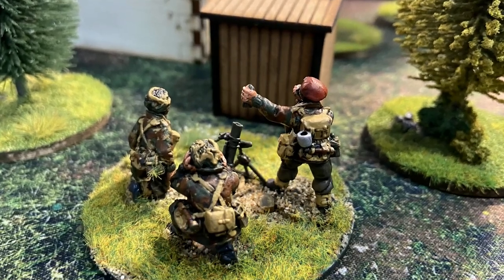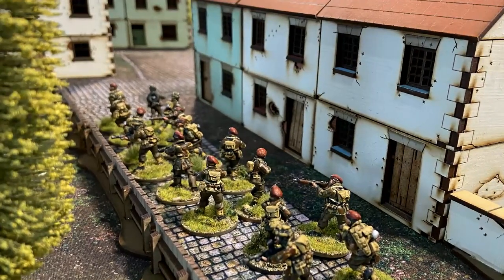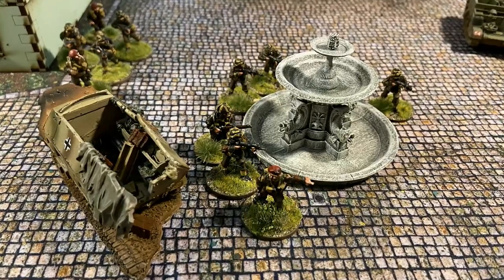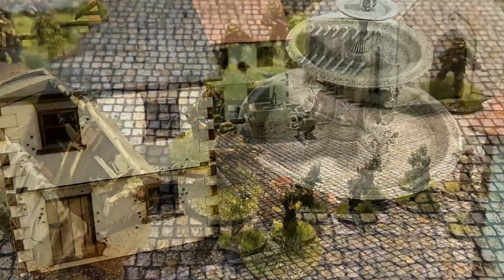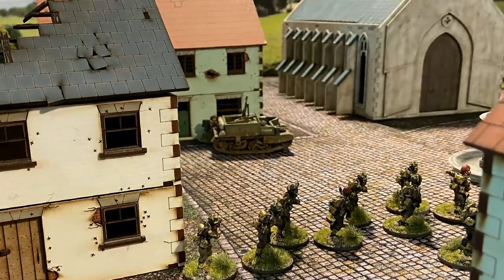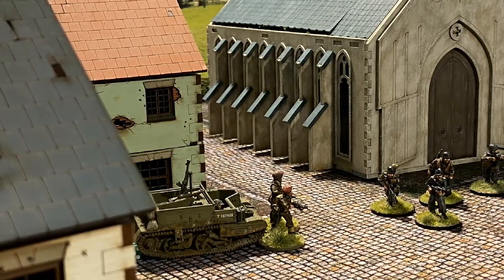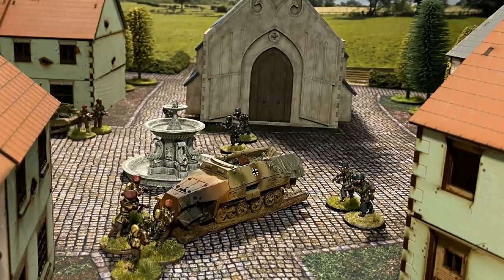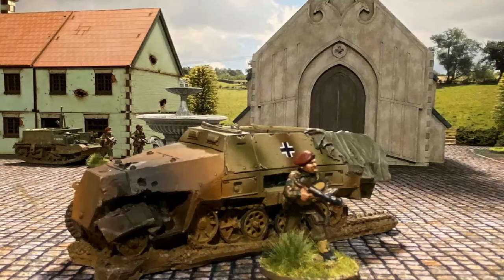Bolt Action | Battle Report | Encounter at Petit Village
Intelligence reports confirmed that a Hanomag transporting a high ranking German officer had been knocked out by an allied aircraft. The vehicle was knocked out in a village square next to a church just behind enemy lines and is thought to contain documents detailing troop deployments. It was up to a recently deployed British Paratroop Section lead by Second Lieutenant Carey to try and retrieve these plans.

With a mortar team set up behind one of the houses on the outskirts of the village to provide cover, two British Paratroop Sections hurriedly made their way down one of the main streets leading to the village square.  It was a bold move, but necessary if the British were to complete their objective to capture the Hanomag.

However, the arrival of the British in the village had not gone unnoticed from the German Sniper already deployed in the church bell tower. He signalled the Fallschirmjäger units that were deployed at the far side of the village as a German Mortar Team opened fire on the advancing British Paratroopers. Under the cover of mortar and sniper fire the German Fallschirmjäger made their way towards the Hanomag to ensure that the Allies did not get their hands on any top secret documents.

Embarked in a Bren Gun Carrier the Second Lieutenant made his way into the village square as the first British Paratroop Section arrived at the burnt out Hanomag. Coming under heavy fire from a Fallschirmjäger unit in the church and the distinctive noise of an MG 42 ‘Hitler’s Buzz Saw’ from one of the buildings overlooking the square the British assault faltered.

Ordering his men forward, the Second Lieutenant instructed the second Paratroop Section to provide covering fire as they opened up on the Fallschirmjäger in the church. Concerned that the British were starting to consolidate their position, a German Hanomag took position at the other end of the village square as two units of Fallschirmjäger moved forward to assault the British Paratroopers holding the burnt out Hanomag.

German and British troops exchanged submachine gun fire as they converged together in hand to hand combat around the burnt out Hanomag. The British Bren Gun Carrier and German Hanomag provided covering fire across the village square with their machine guns. The two German Fallschirmjäger units in the square, were joined by the Fallschirmjäger from the church as they charged across the square towards the fountain.

Standing in front of the Bren Gun Carrier, the Second Lieutenant gave covering fire, but the three German units had almost broken the British defence. The British position looked bleak, until the third British Paratroop Section charged out of the house next to the Hanomag. As close combat ensued, it was brutal, the outcome of this encounter would be decided by the determination of one side or the other.

As the battle raged, an opportunistic shot from a Panzerfaust disabled the Bren Gun Carrier, at the same time the German Hanomag reversed from the fighting in the square. As the smoke cleared, it was apparent that the British Paratroopers had the upper hand. Sporadic gun fire could be heard as the remaining broken German Fallschirmjäger units retreated. The British Paratroopers had secured the burnt out Hanomag and waited for their Second Lieutenant to search for the valuable documents believed hidden inside the abandoned vehicle.

Bolt Action is a miniature wargame produced by Warlord Games set during World War II and uses 28mm models. It is a platoon sized game that puts you in command of infantry and armoured vehicles in a historical setting. Developed by Alessio Cavatore and Rick Priestley, it was first published in 2012, with a revised second edition released in 2016.